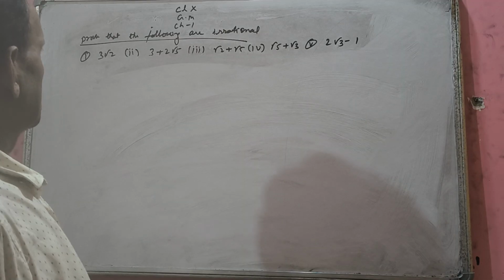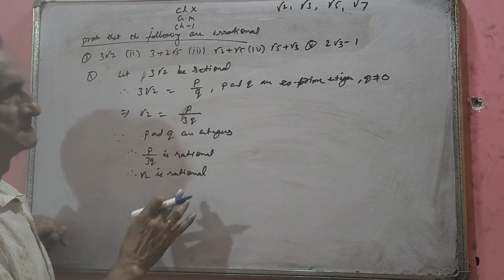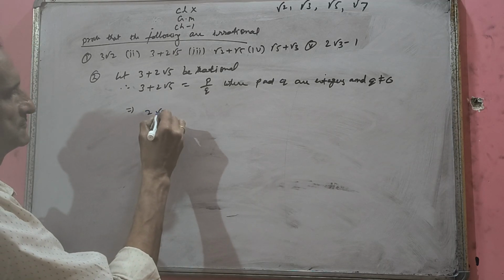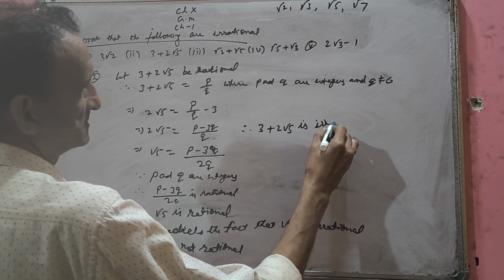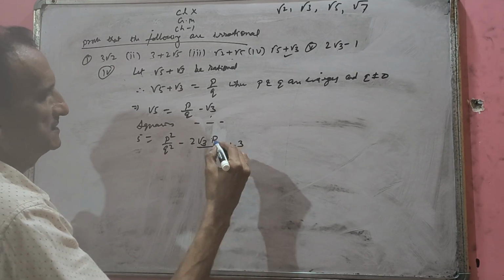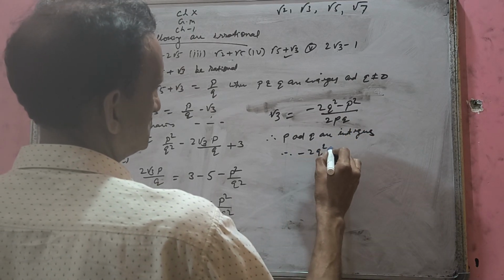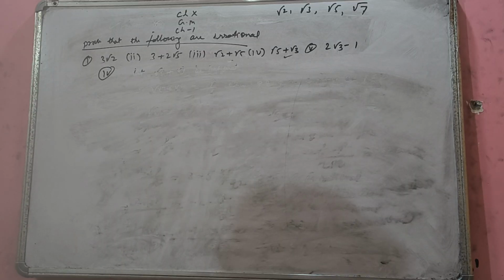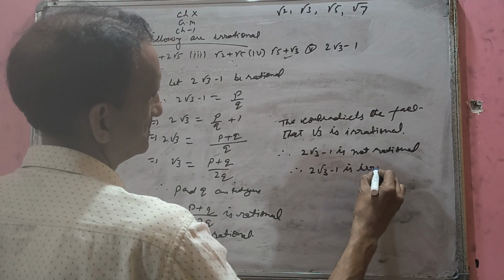Class 10 Maths | Chapter 2: Polynomials | Exercise 2.2 Full Solution & Concepts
Ready to master Exercise 2.2? In this video, we solve every problem from NCERT Class 10 Maths Chapter 2, Exercise 2.2. We focus on finding the zeros of a quadratic polynomial and verifying the relationship between the zeros and the coefficients.

This exercise is a staple for board exams, and understanding these steps will help you score full marks in your algebra section.

What we cover:

Step-by-step factorization of quadratic polynomials.

Verifying the sum and product of zeros.

Finding a quadratic polynomial when the sum and product of zeros are given.

Timestamps:
0:00 - Introduction to Ex 2.2
2:15 - Question 1: Finding Zeros & Verification
8:30 - Question 2: Forming a Polynomial from given Zeros
12:45 - Key Exam Tips & Common Mistakes